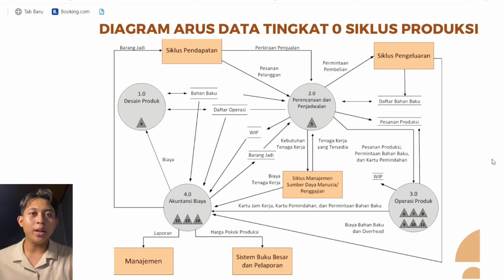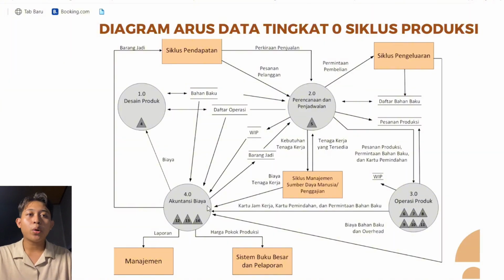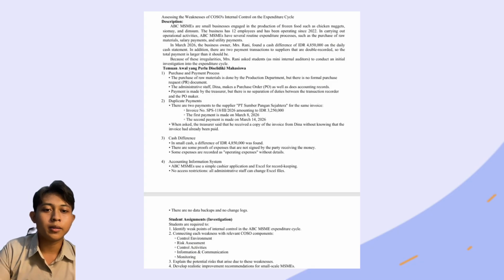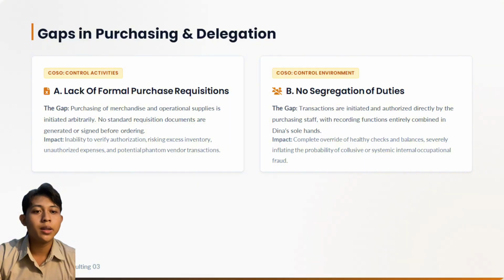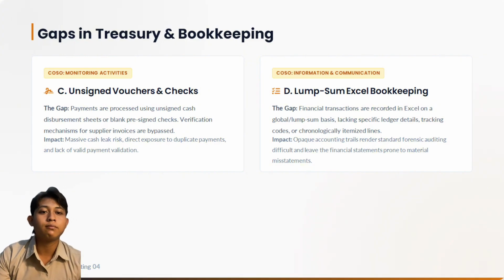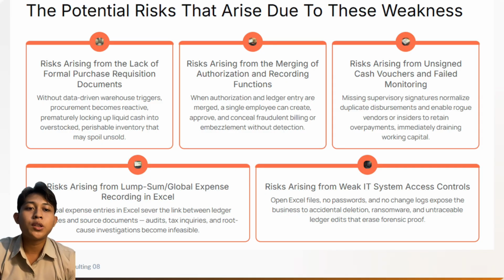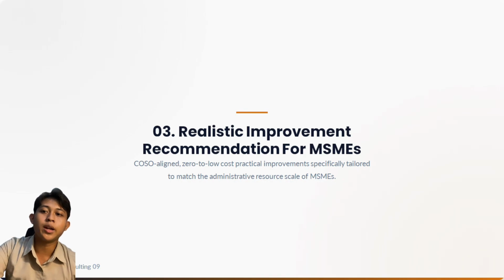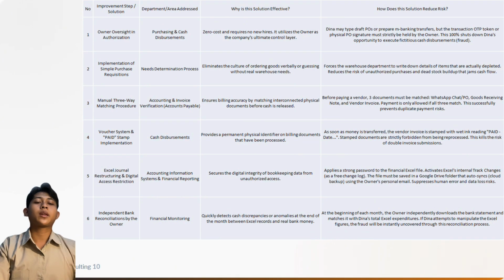Middle Test - Accounting Information System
Name : I Putu Rian Wahyudi
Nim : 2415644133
No : 28
Class : 4A